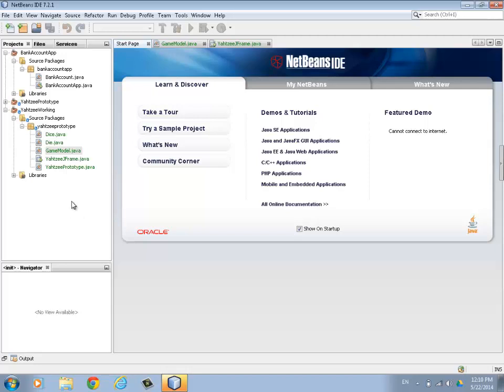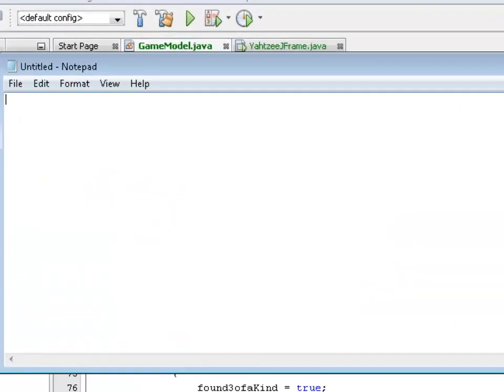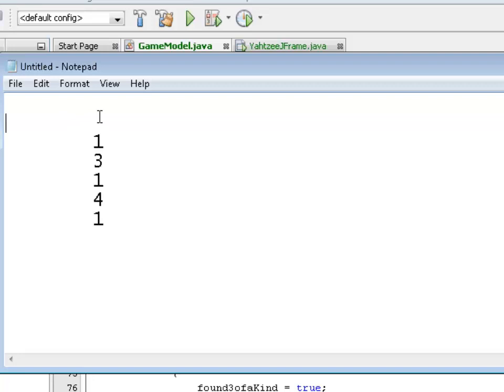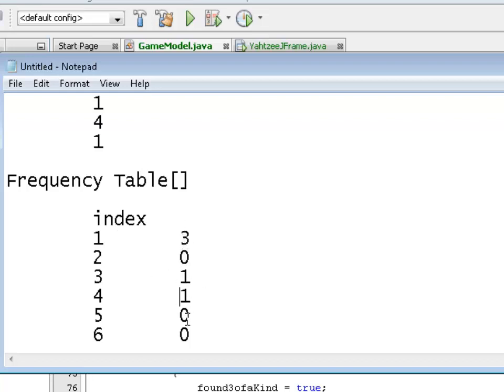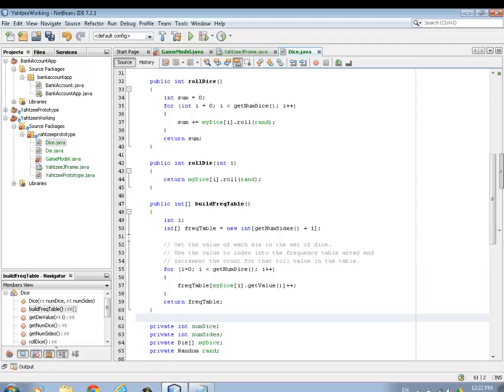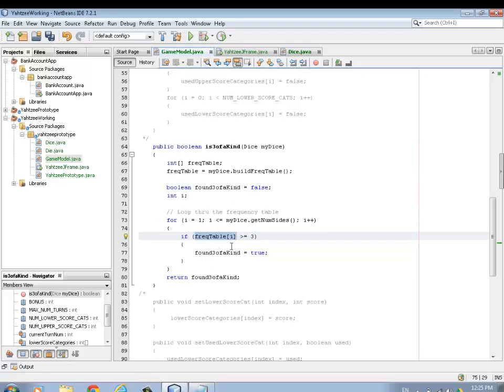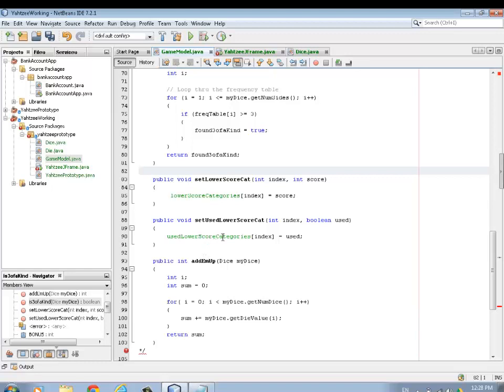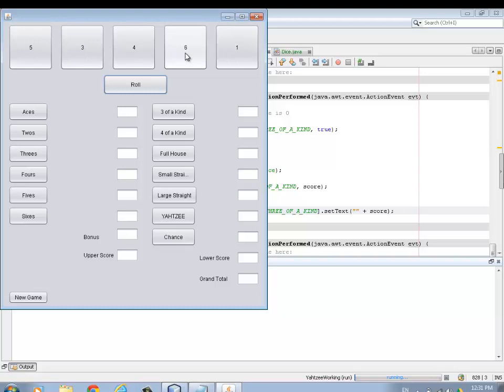Java 2 - 13.0 Yahtzee: Three of A Kind and Building a Frequency Table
In this phase of the project we add the code for processing a 3 of a kind. I also introduce the concept of a frequency table which will make it much easier to determine if indeed a roll is a 3 of a kind.